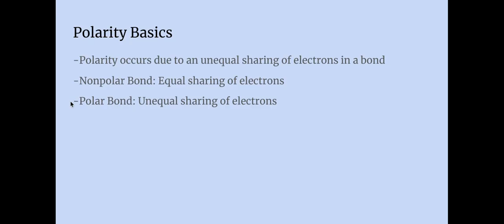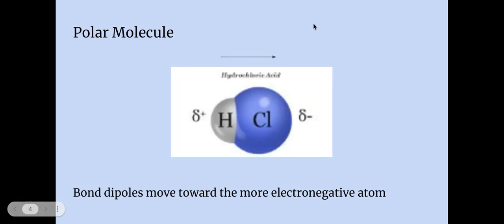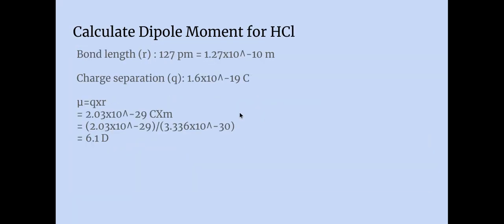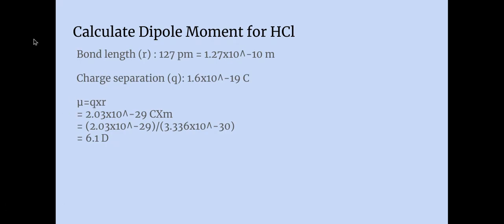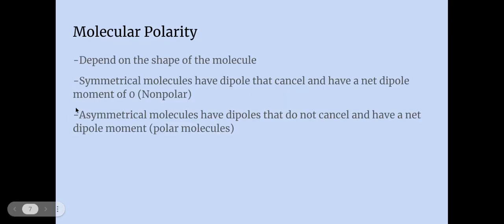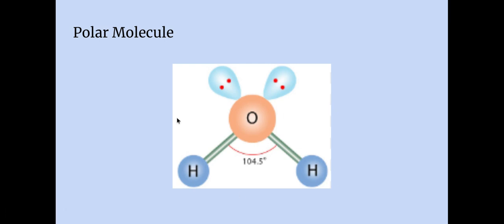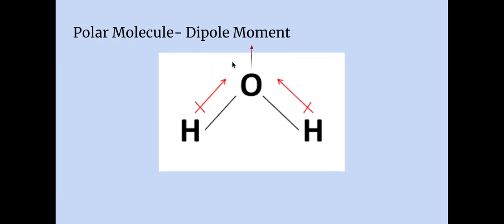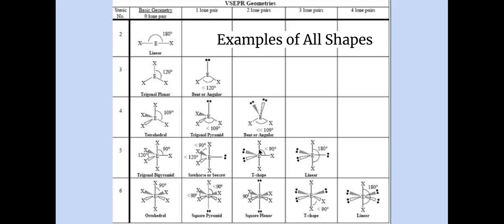Chem: The Central Science-(Sect. 9.3) Molecular Shape & Polarity w/ Addie A